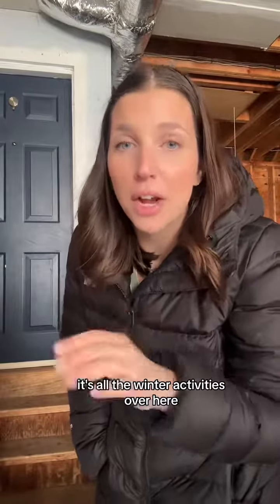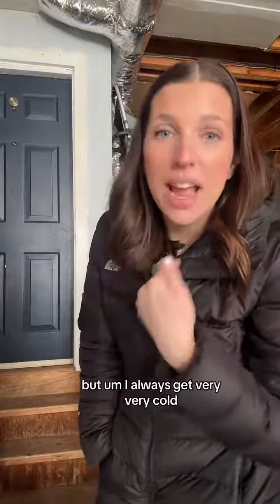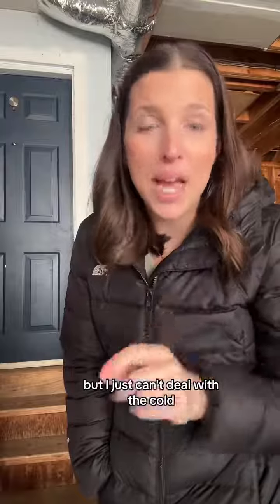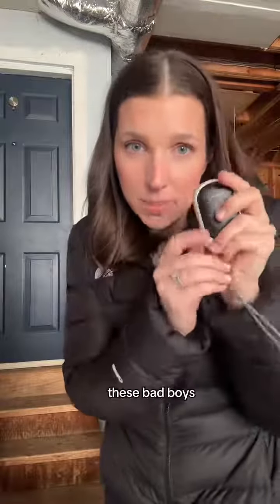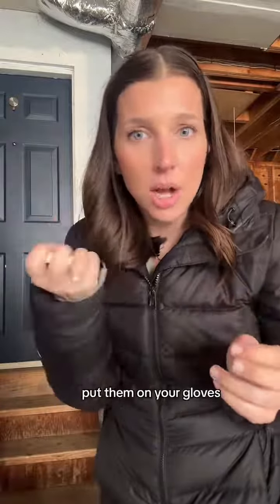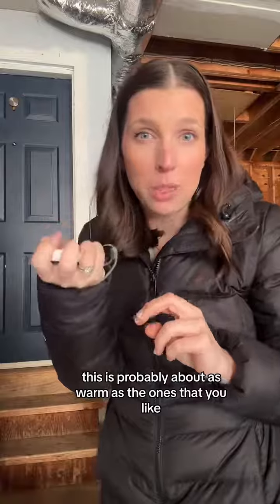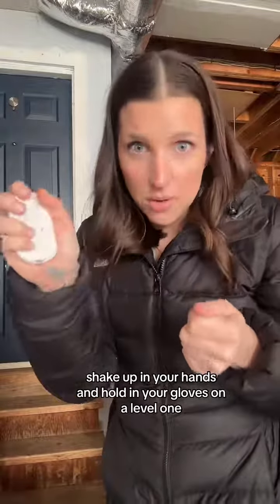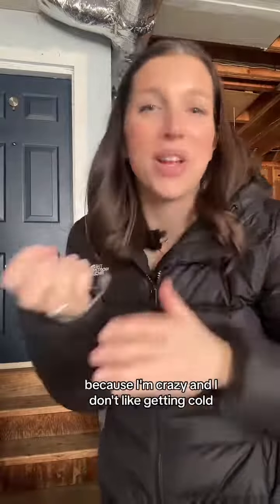If your kids do a lot of cold winter activities and you get very cold like me then you need these ha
If your kids do a lot of cold winter activities and you get very cold like me then you need these hand warmers. These have made it bareable for me to hang around ice rinks this winter